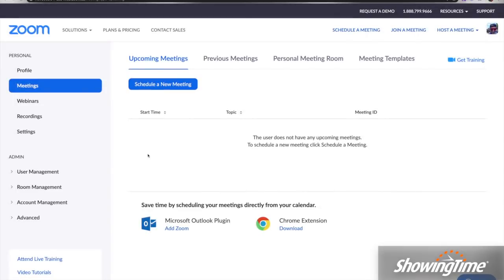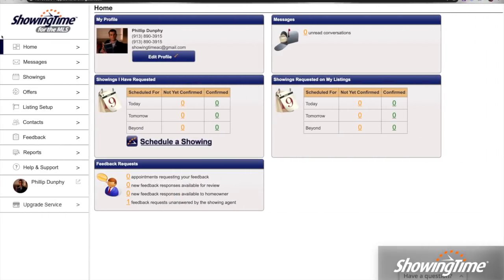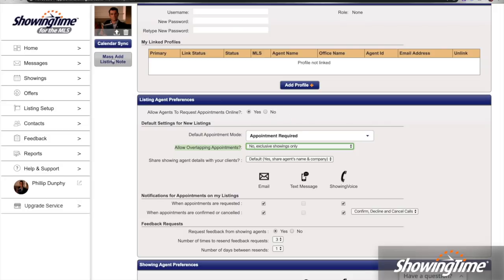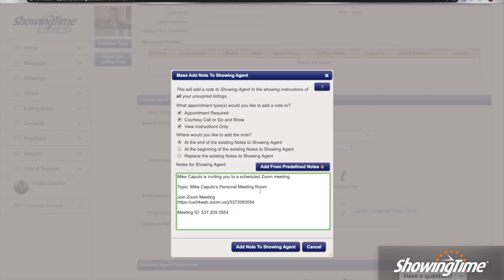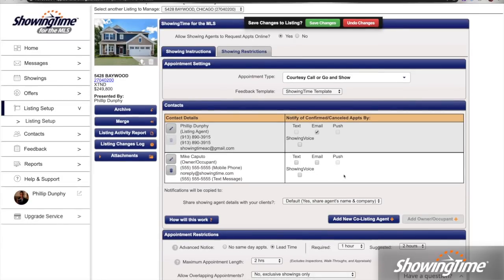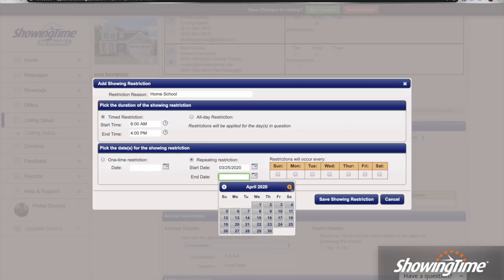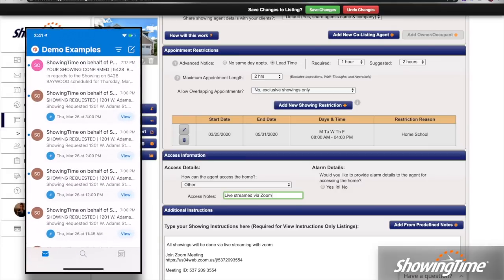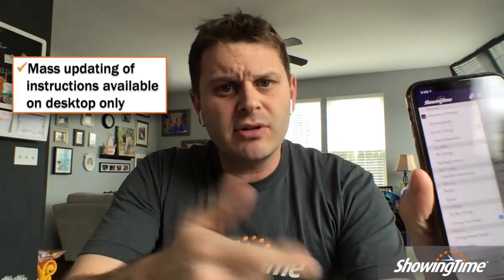Setting Up Your Listing for Video Showings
Learn how to set up your listings for informing buyer's agents that showings will be conducted through live streaming.

Any online collaboration tool can work but in this video we highlight how to use